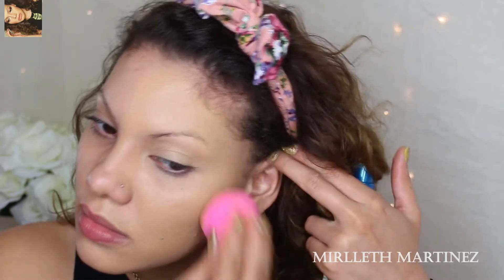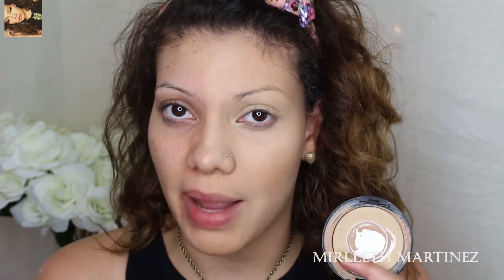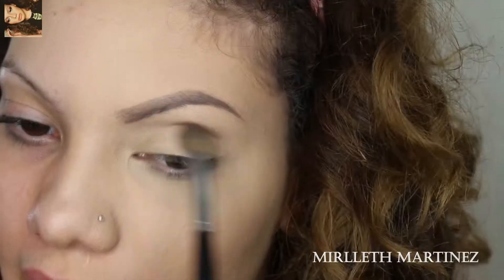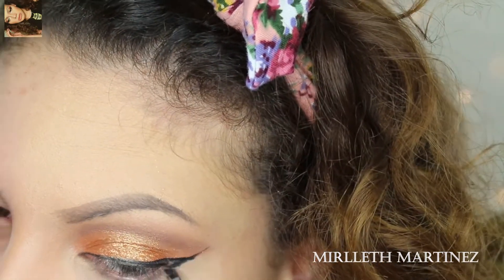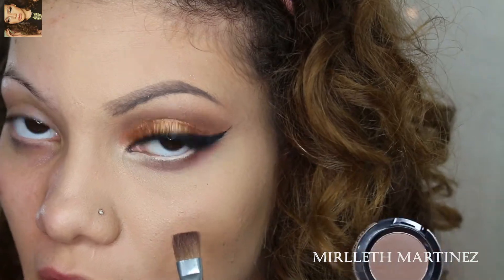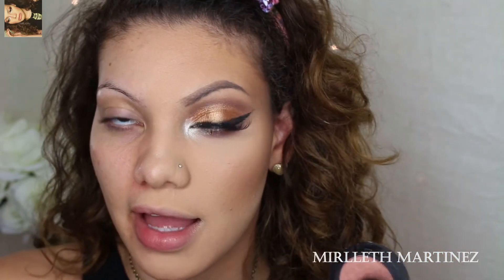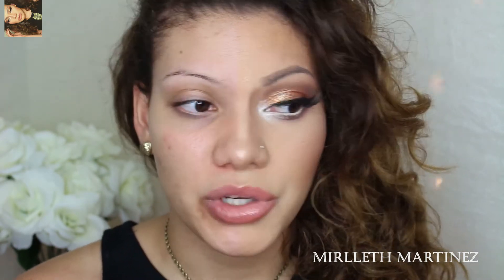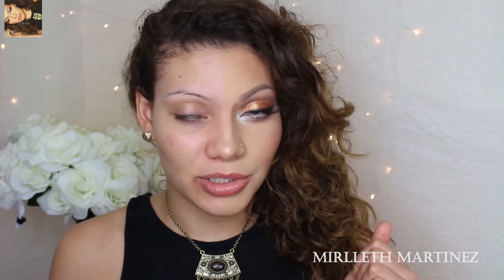The Power of Makeup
Hello peoples, pls lets just all stop the hate and hurtful comments about makeup. Hoe does other people if  wearing makeup effect you? if u have a religion well so do others and you might not agree with it but at the end of the day you RESFECT it still. Its the same with makeup you might have your own opinion and preference and so do we. And we are allowed to do whatever we please with it, so pls just respect that.
FOLLOW ME ON INSRAGRAM mirllethm
PRODUCTS MENTIONED:
LOreal Magic Lumi Face Primer